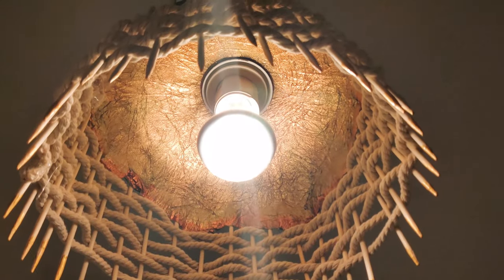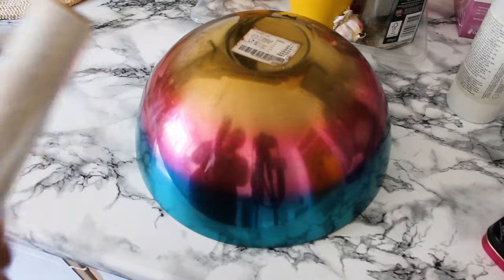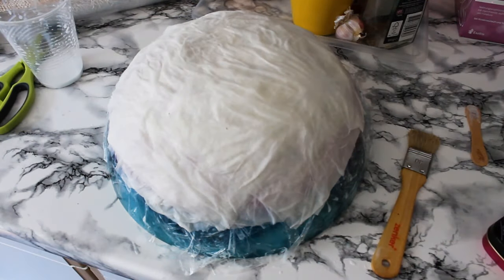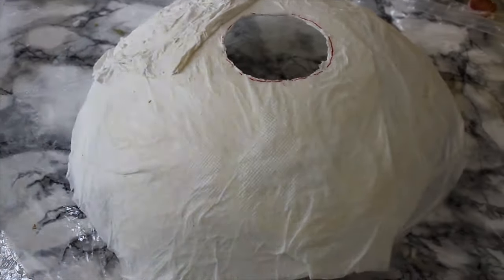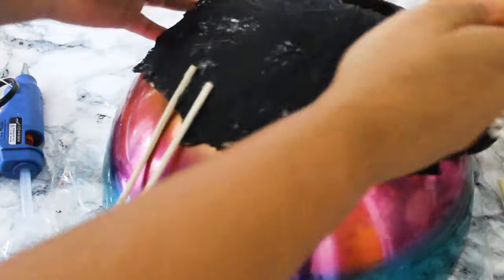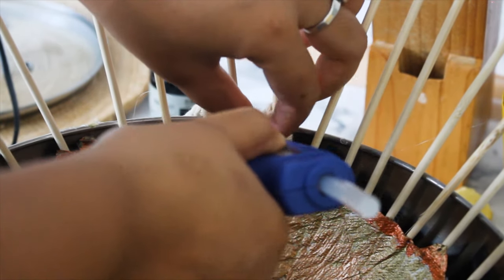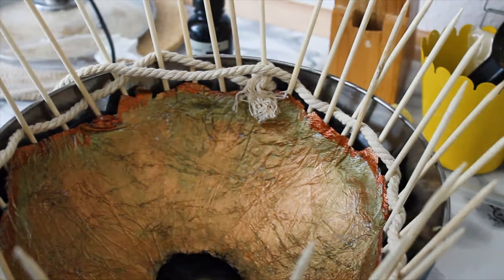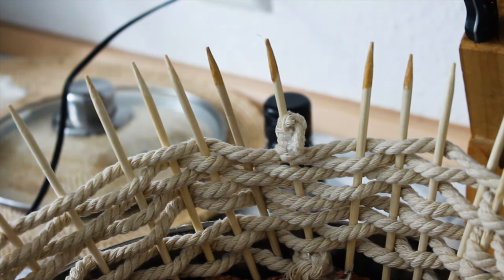DIY LAMP SHADE IDEAS | DIY CEILING LAMP SHADE WITH PAPER AND MACRAME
HELLO EVERYONE,
I MADE THIS BEAUTIFUL DIY LAMP SHADE AT HOME. THIS IS DIY CEILING LAMP SHADE WITH PAPER AND MACRAME .HOPE YOU WILL LIKE MY TODAY'S VIDEO .THANK YOU FOR WATCHING MY VIDEOS AND IF YOU ARE NEW HERE ,PLEASE DO NOT FORGET TO LIKE, COMMENT, SHARE AND SUBSCRIBE TO MY CHANNEL. I WILL SEE YOU ON MY NEXT VIDEO. LOVE YOU ALL.
PRODUCTS DETAILS -
1. ACRYLIC PAINT
2. HOT GLUE GUN
3. GOLDEN SPRAY PAINT
4. ZIP TIES
5. MACREME
6. WODDEN STICKS
CAMERA USED -
AKASO 4K
MOBILE CAMERA -
ONE PLUS 6T